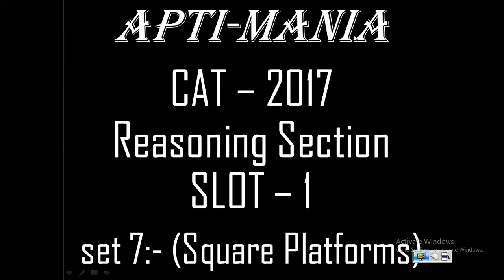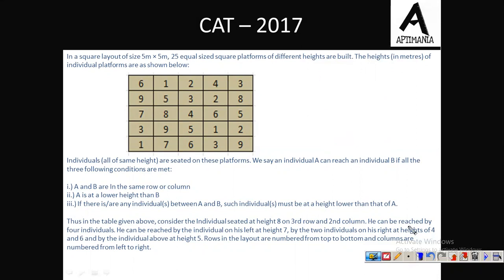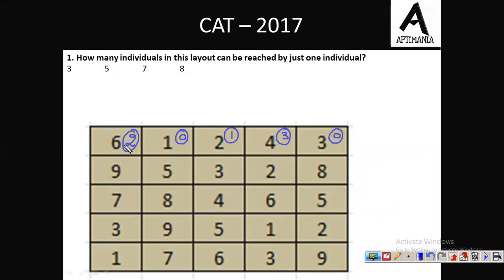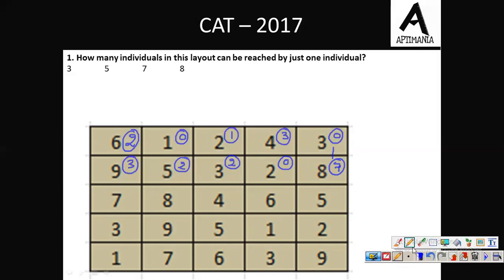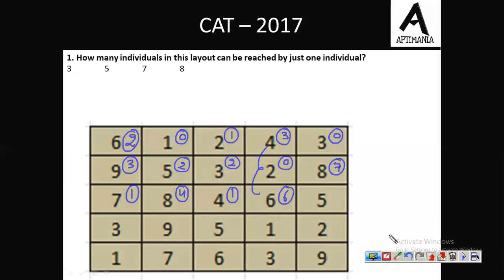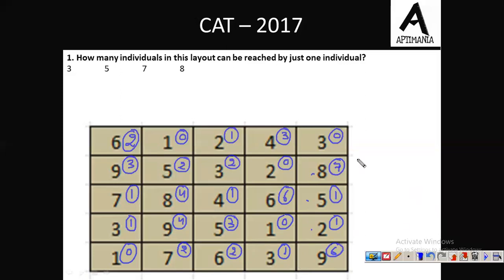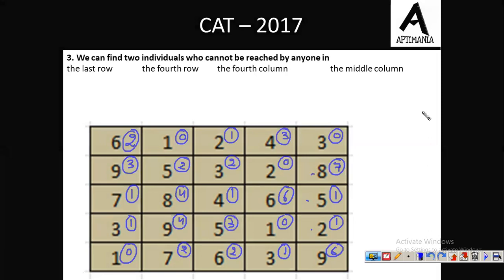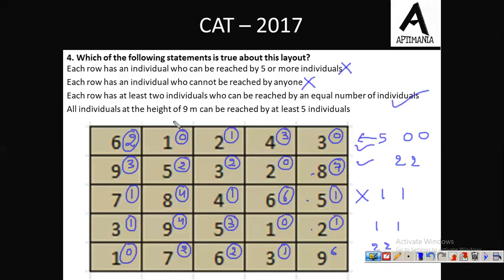Reasoning CAT 2017 slot 1 SET 7 ( Square Platforms)